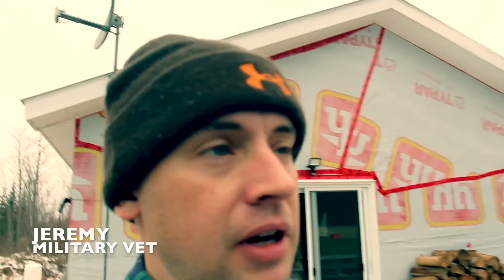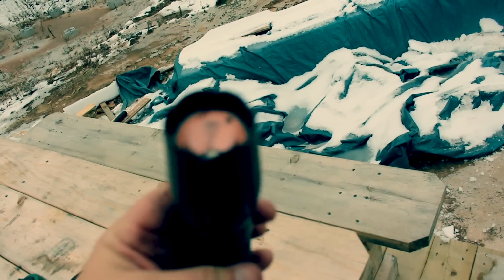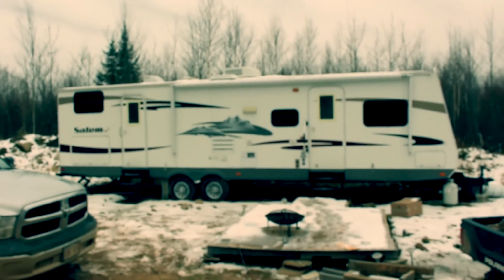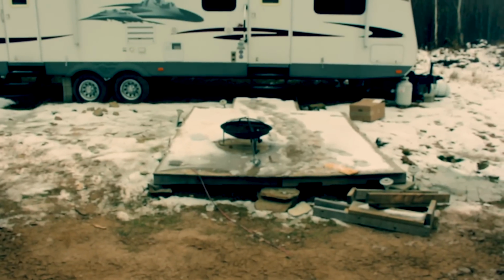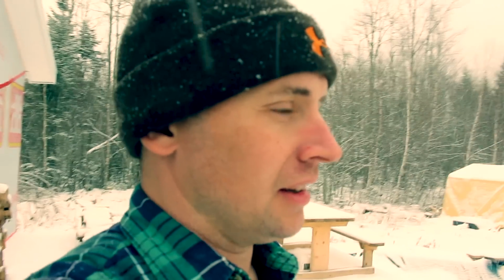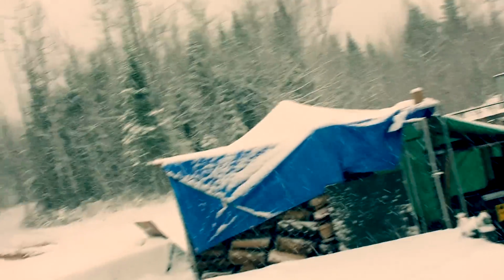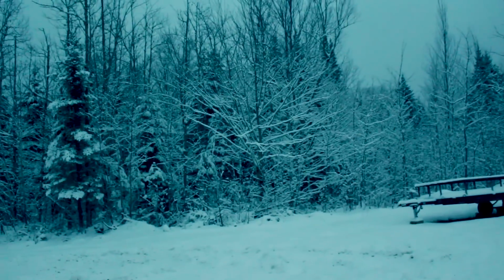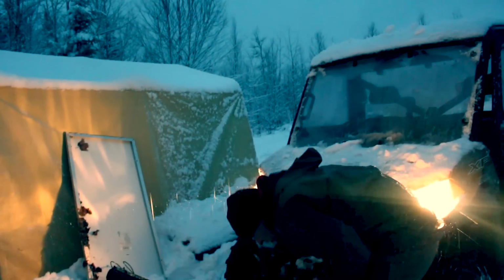Winter Storm Hits the Off Grid Homestead! - Ep.119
Off Grid Homesteading In The Canadian Wilderness.

Mapleberry Farm
CHIPMAN, NB
E4A 3N5